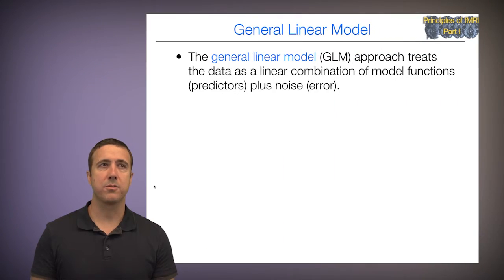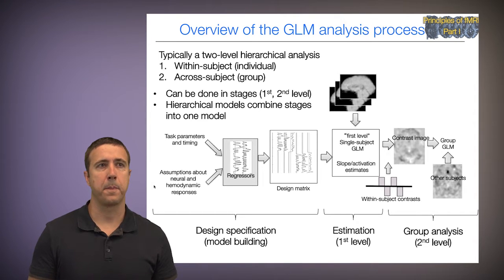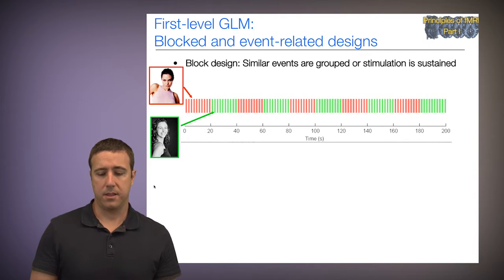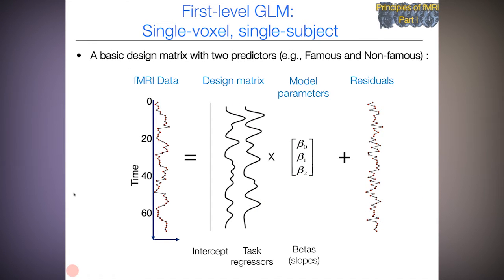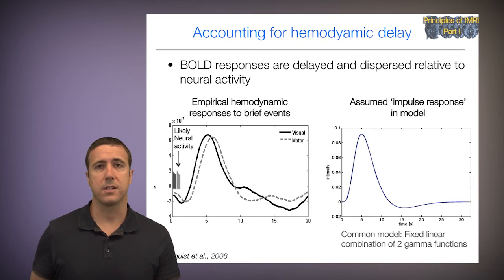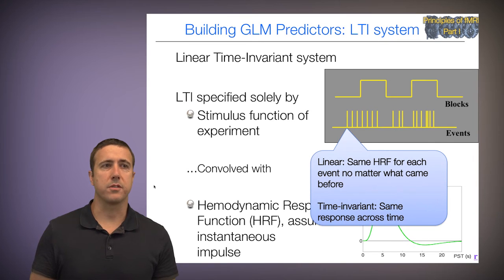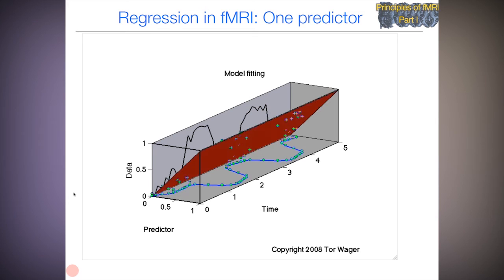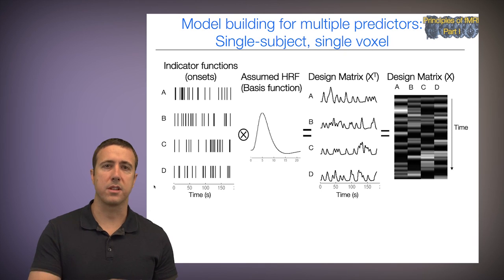Principles of fMRI Part 1, Module 16: GLM applied to fMRI